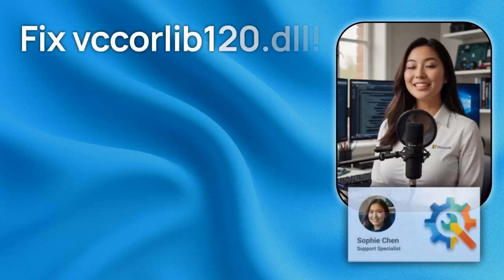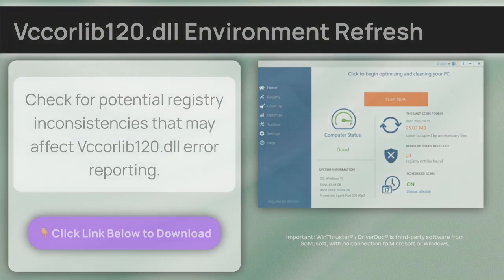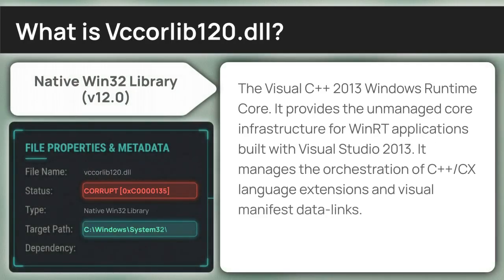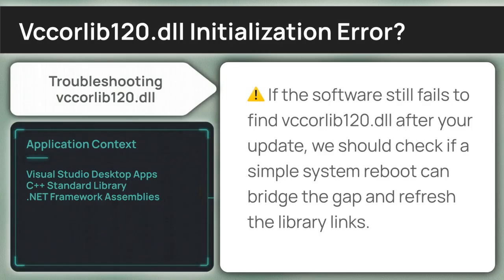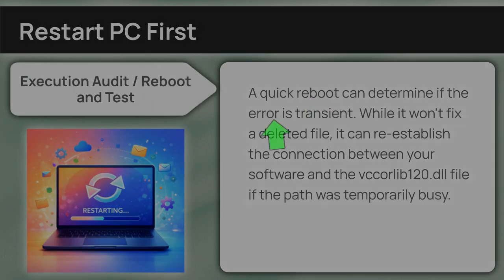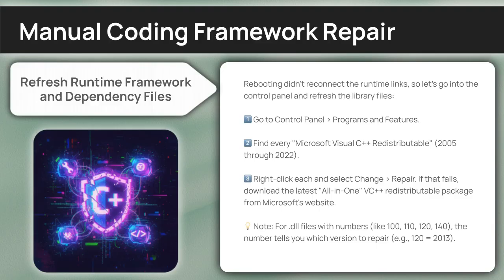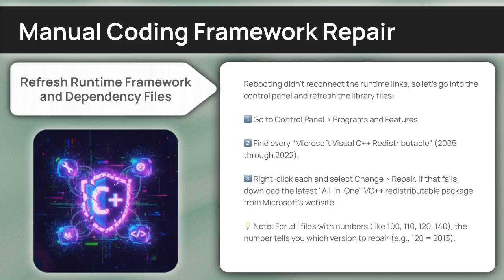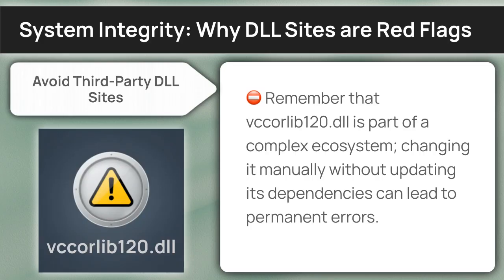Fix vccorlib120.dll!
Vccorlib120.dll: How to Easily Fix Installation Errors Due to Missing or Corrupt DLLs in Visual C++ Runtime. 🛠️⚙️ You can view an optional maintenance tool at the following

Are you encountering a dependency error involving Vccorlib120.dll? These issues typically occur when Visual C++ Runtime dependencies are out of sync or improperly configured.

What is Vccorlib120.dll? The Visual C++ 2013 Windows Runtime Core. It provides the unmanaged core infrastructure for WinRT applications built with Visual Studio 2013. It manages the orchestration of C++/CX language extensions and visual manifest data-links.

Vccorlib120.dll operates as a Native Win32 Library DLL tied to the Native Win32 Library architecture in Visual C++ Runtime. This video reviews typical steps used to troubleshoot missing or misconfigured files.

▶ This video explains:

- Resetting settings related to vccorlib120.dll
- Learn about vccorlib120.dll file

Timestamps:

00:00 - Fix vccorlib120.dll Missing or Not Found Error (Easy Method)
00:19 - What Does vccorlib120.dll Do and Why Is It Missing
00:42 - How to Fix vccorlib120.dll by Reinstalling It
01:02 - Restart Your PC to Fix Remaining vccorlib120.dll Errors
01:22 - Repair Coding Framework to Fix vccorlib120.dll Error
02:04 - Do Not Download vccorlib120.dll from Random Websites